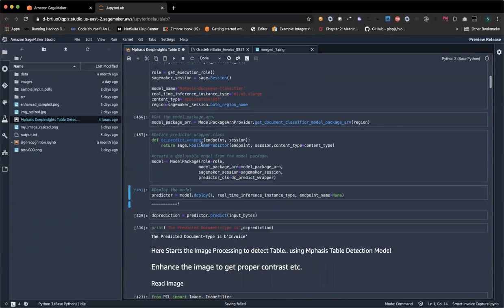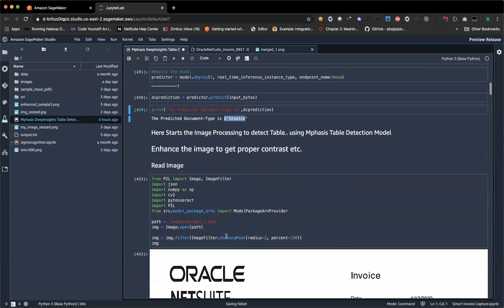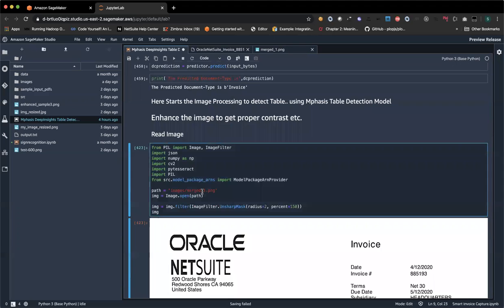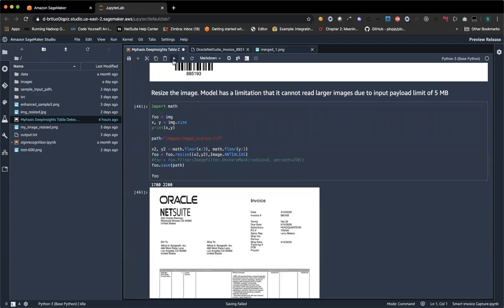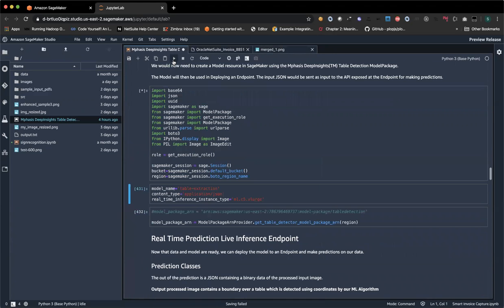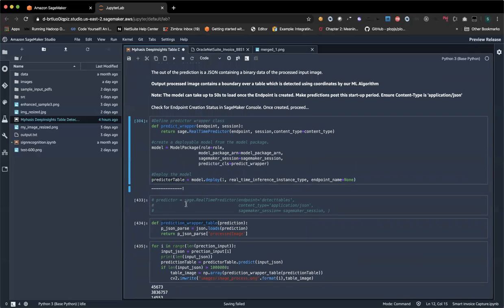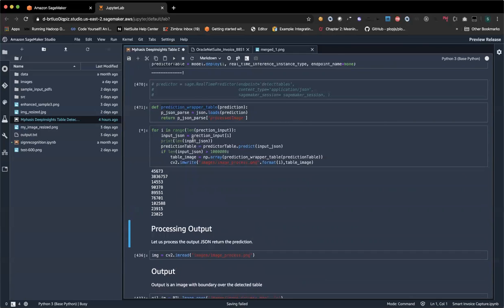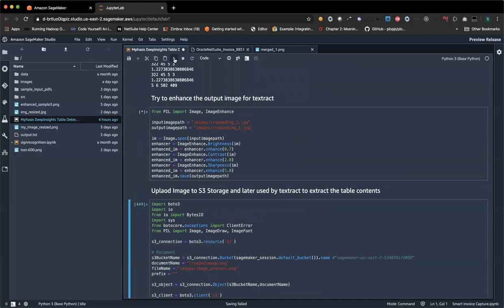Smart Invoice Capture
Draft submission to Devpost "AWS Marketplace Developer Challenge: ML Powered Solution"